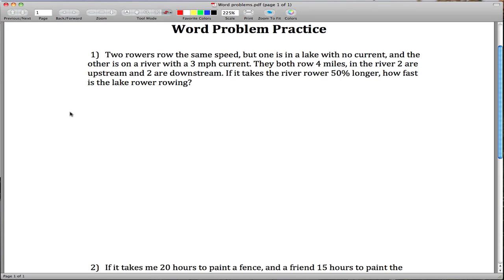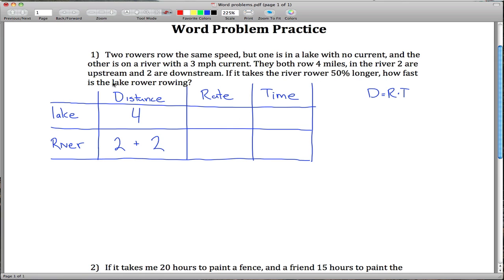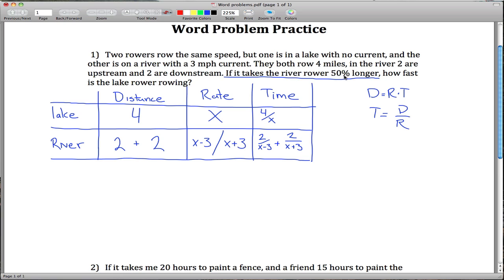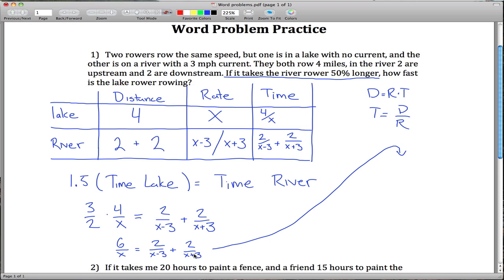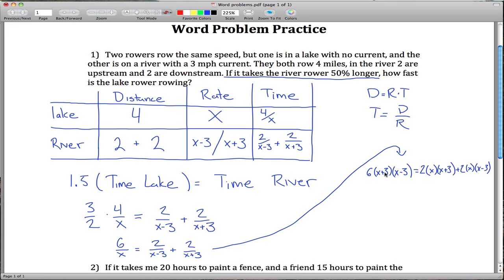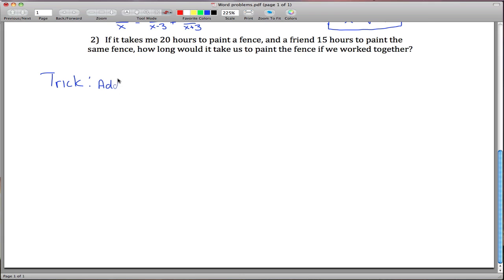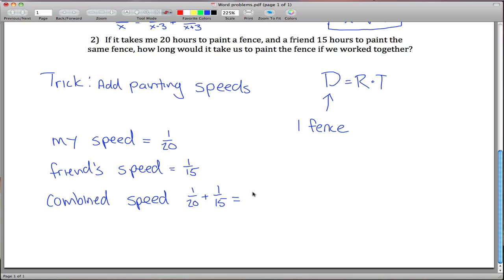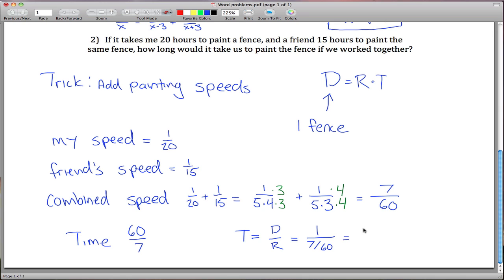Word Problems - algebra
Some difficult word problems from lecture (math 95) - All videos listed and organized